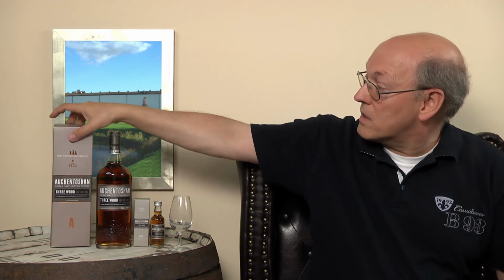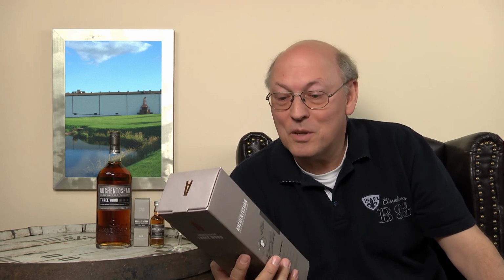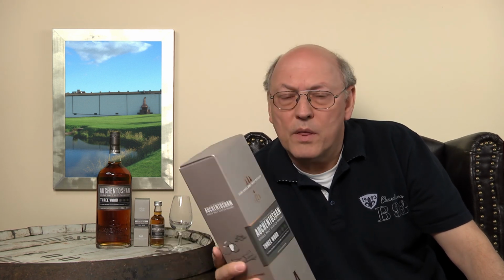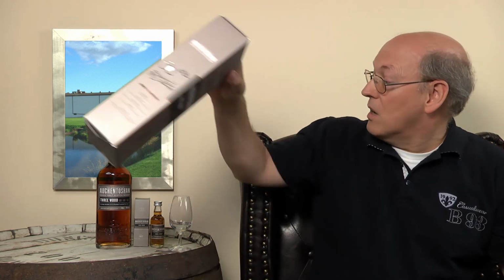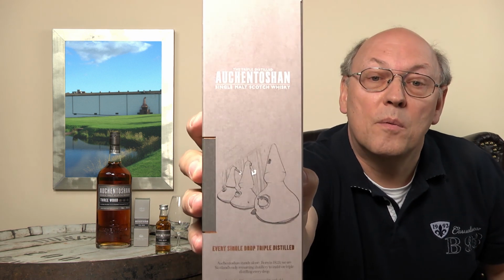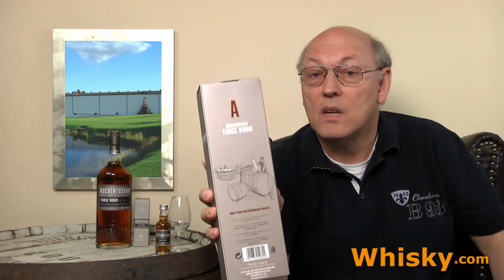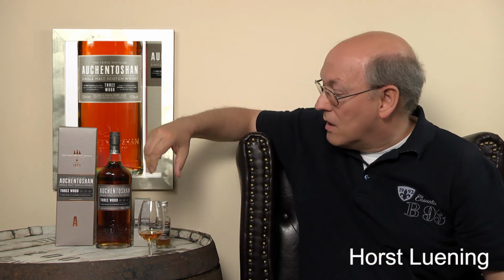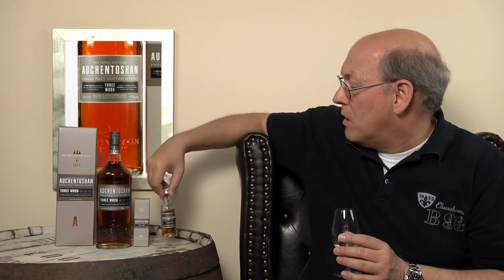Whisky Review/Tasting: Auchentoshan Three Wood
Nosing 7:20
Whisky.com tastes the Auchentoshan Three Wood. Auchentoshan is one of the last distilleries that only uses triple distillation. This lowland Single Malt is rich its flavours. It is both sweet and oaky.

Nose:
Sherry, sweetness, oak, fruity, raisins, maple syrup, cinnamon, brown sugar
Taste:
Hazelnut aroma, cinnamon, drier, fruits, sweet, syrup
Finish:
Very long

Forum:
Visit our online shop at Whisky.com